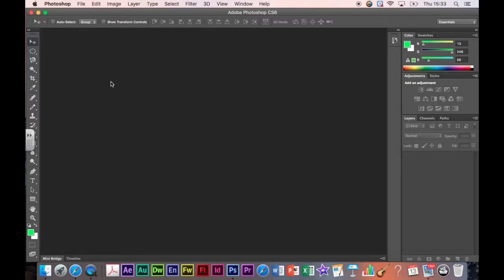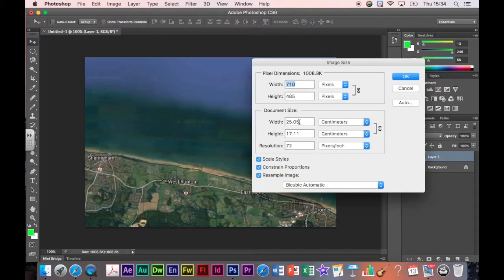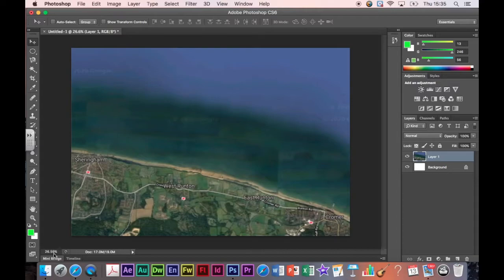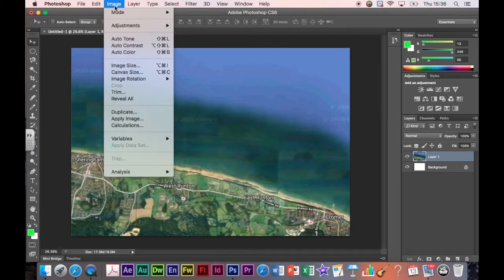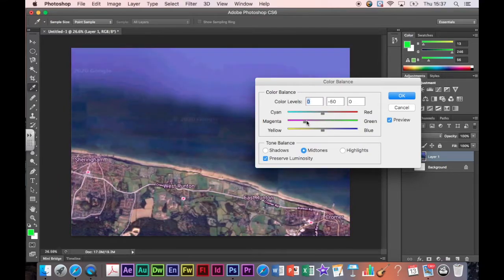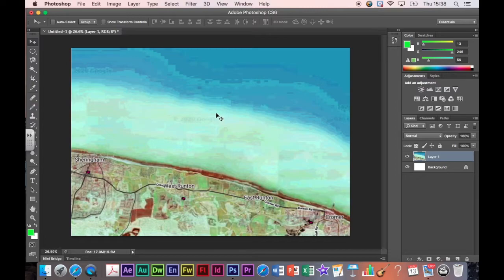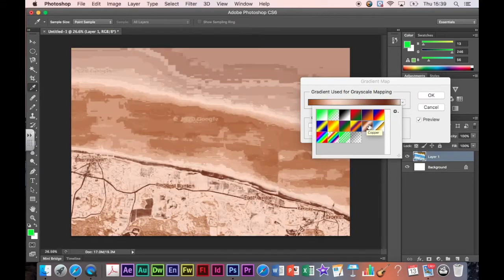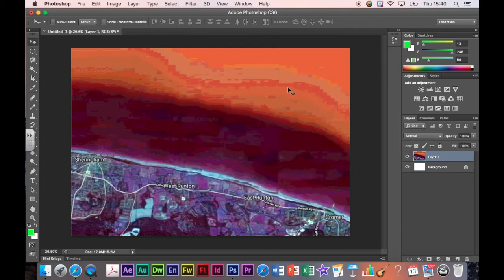Miss Mason's Map Manipulation Tutorial stage 1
In this tutorial, Miss Mason shows you how to use basic image manipulation techniques to change an image.